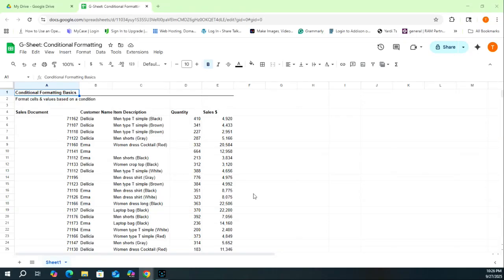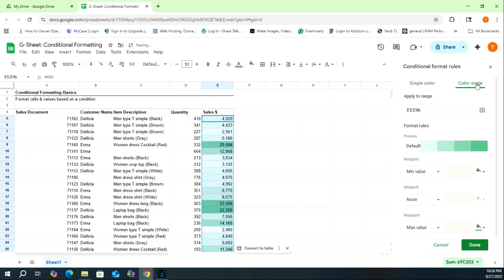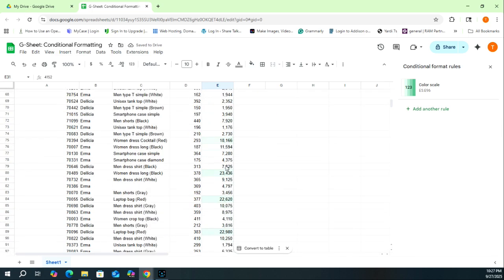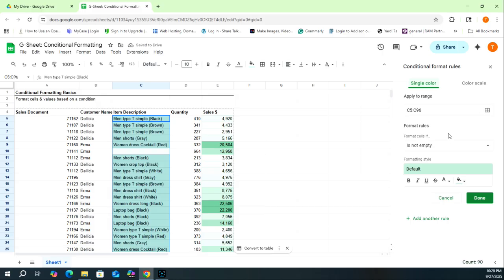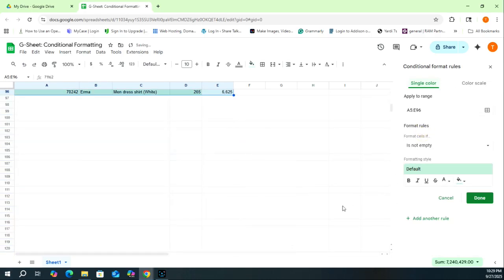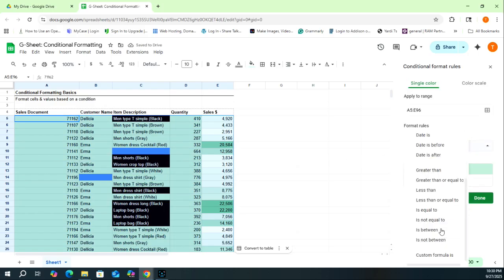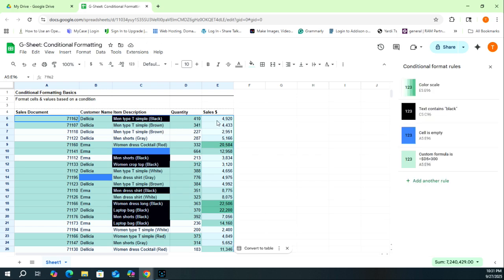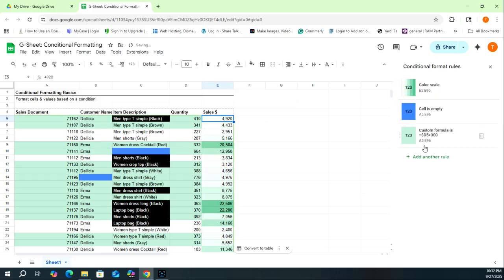How to Use CONDITIONAL FORMATTING to Highlight Cells and Rows in Google Sheets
This video is a step by step beginner tutorial showing you how to use conditional formatting in Google Sheets. This video will also show you how to use conditional formatting to highlight a cell and an entire row in Google Sheets.